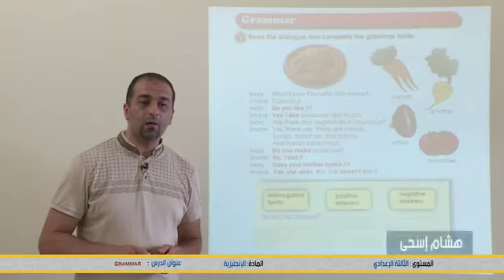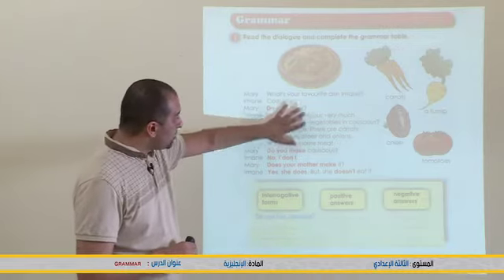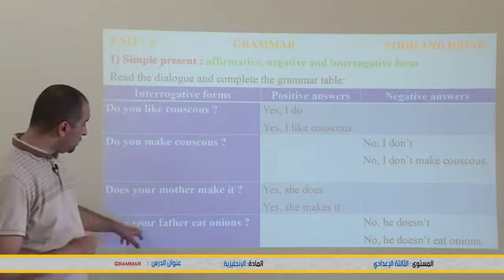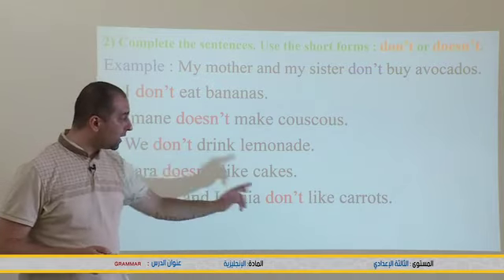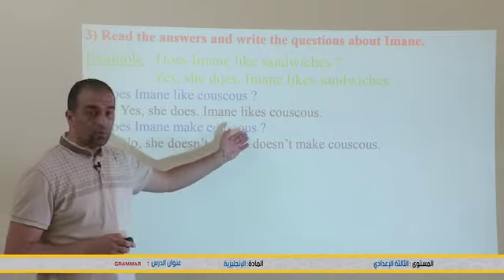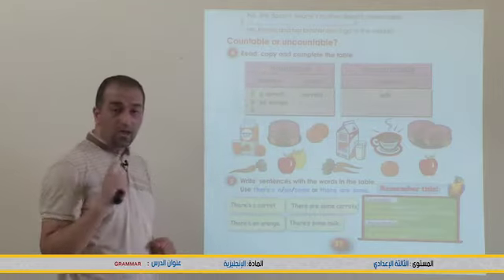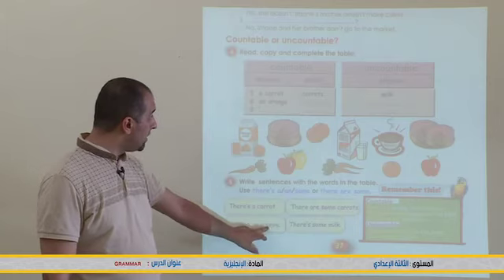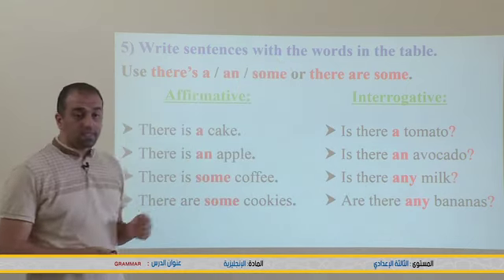Anglais 3AC Grammar 2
Enseignement à distance diffusés sur TV  : Anglais 3 eme Année collégiale   (cliquez sur le lien ci-dessous = tous les cours )